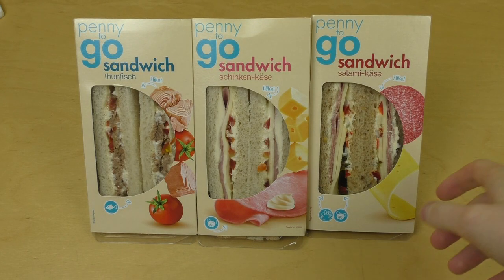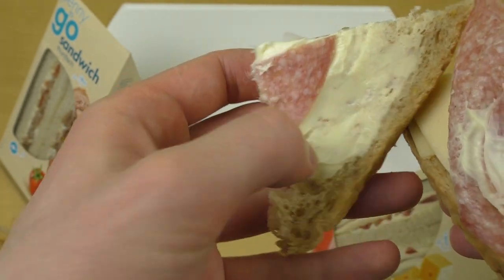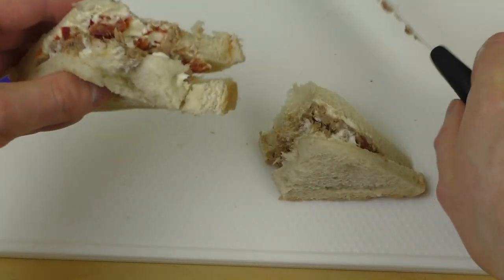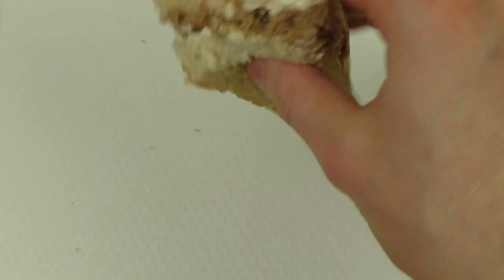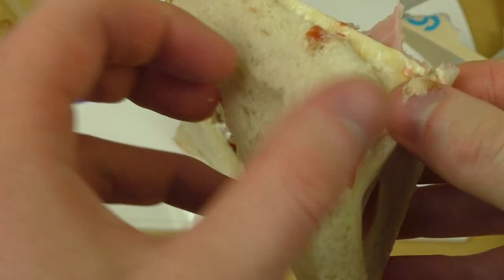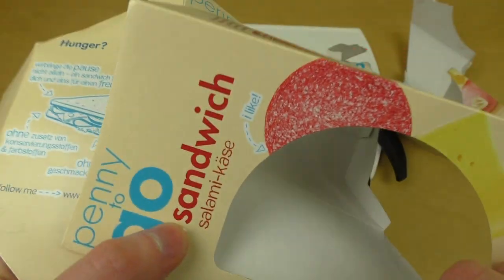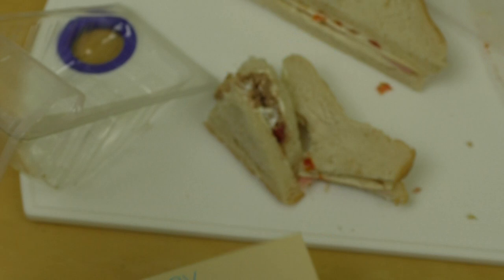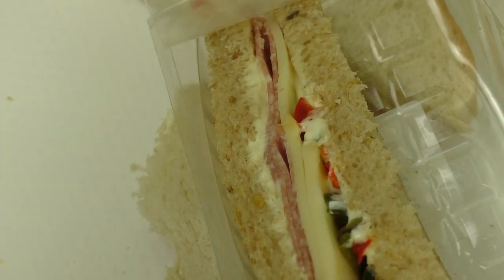Eating Pre-Packaged Sandwiches [Tuna, Ham & Cheese, Salami & Cheese]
This stuff is from the supermarket.
German starts 7:09